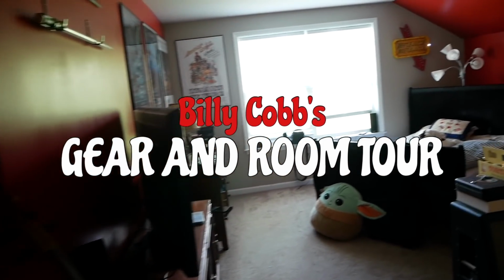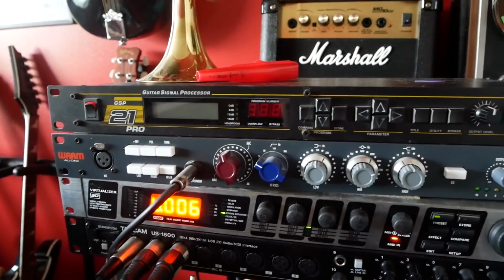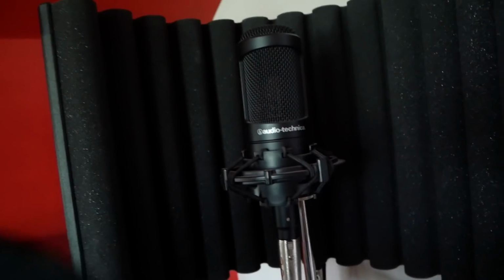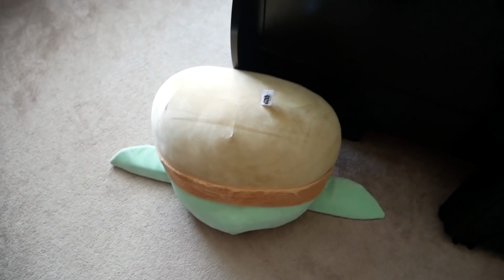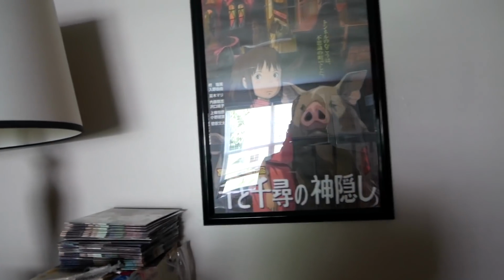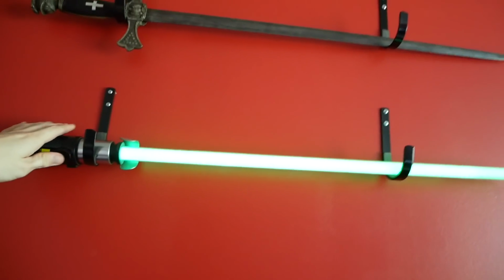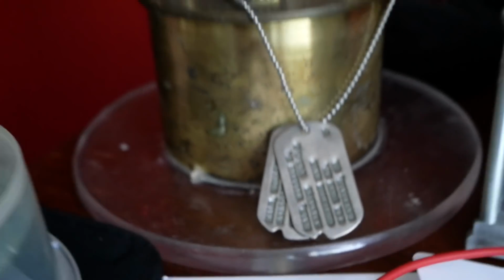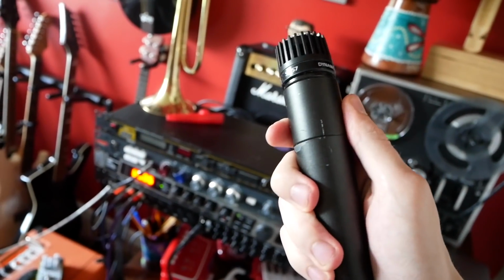Gear and Room Tour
I give you all the long awaited gear rundown, as well as a tour of some of the other crap I own.